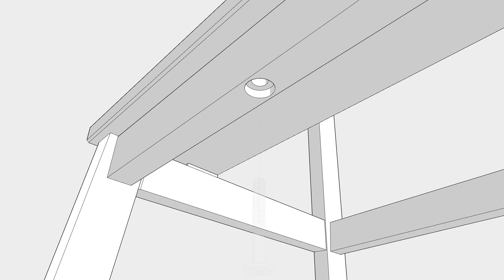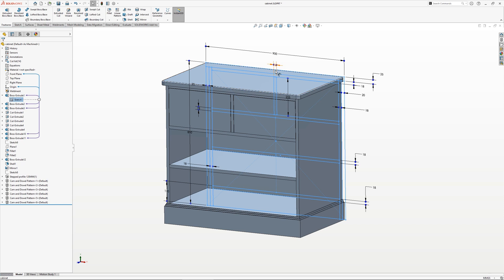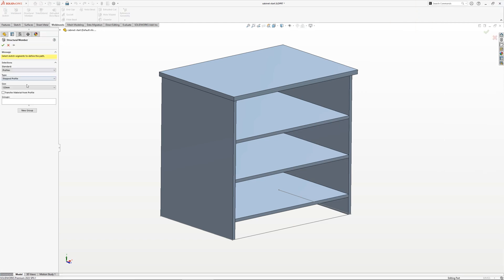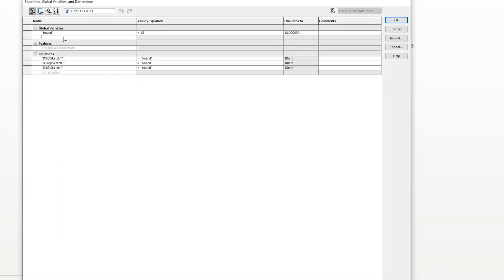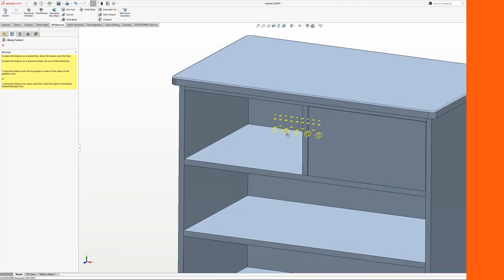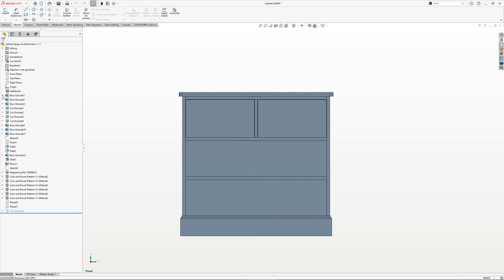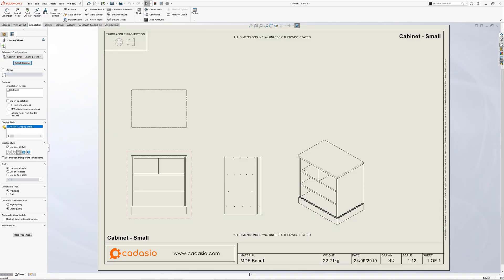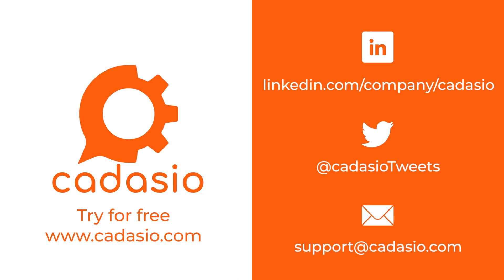Tips for Designing Furniture in SolidWorks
Just a few tips that we’ve picked for furniture design in SolidWorks.